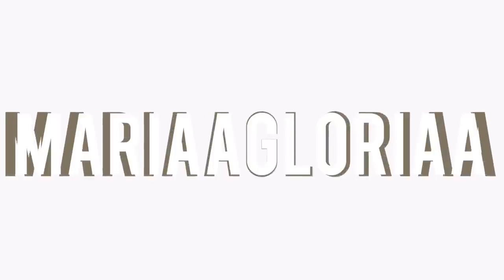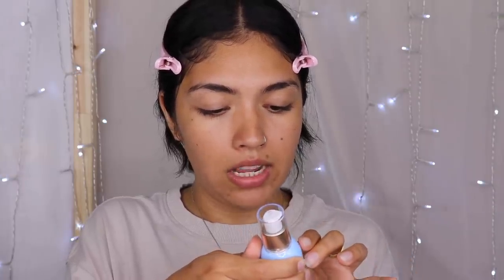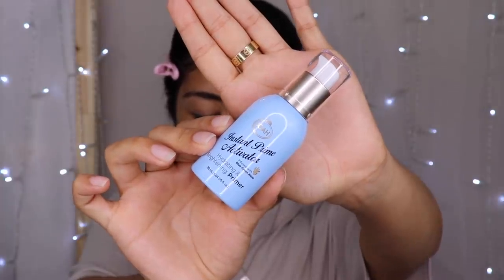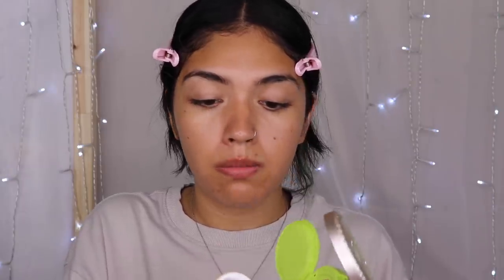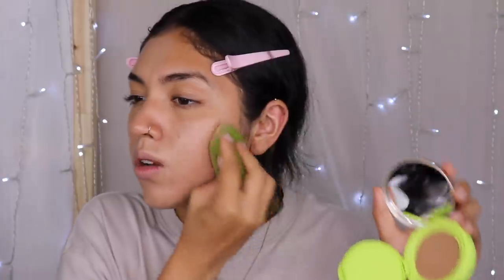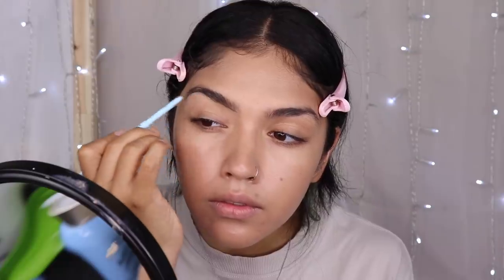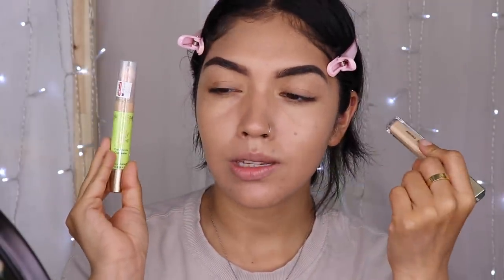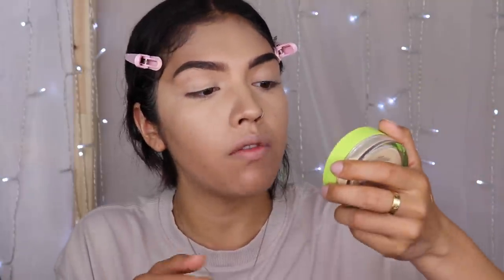WHAT ON EARTH?!JOAH BEAUTY?!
We have fun here dont we? Thank you CVS!